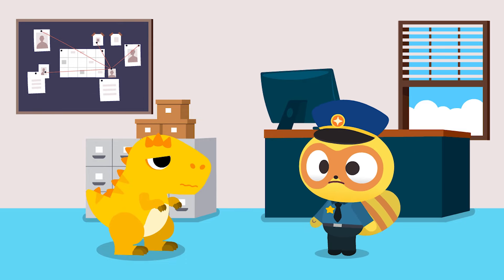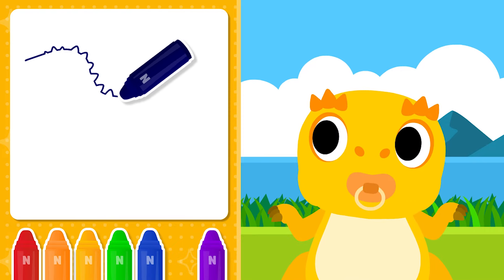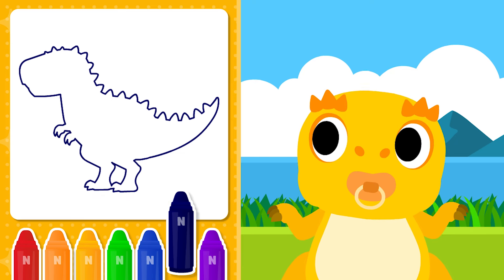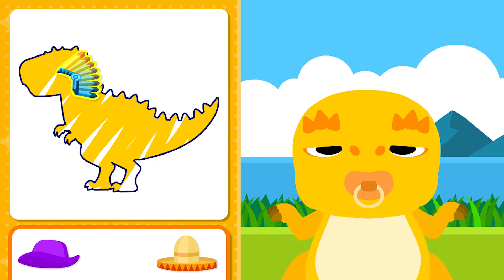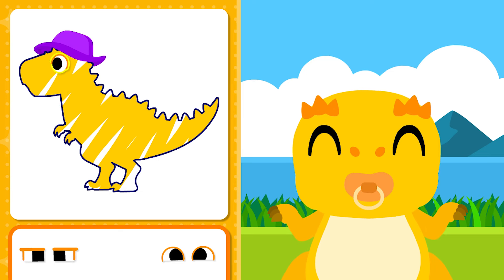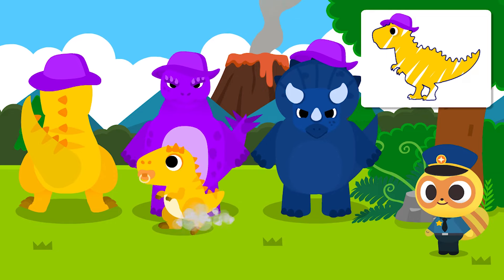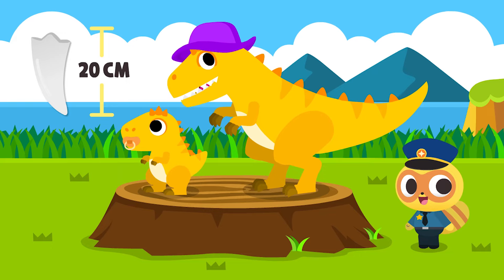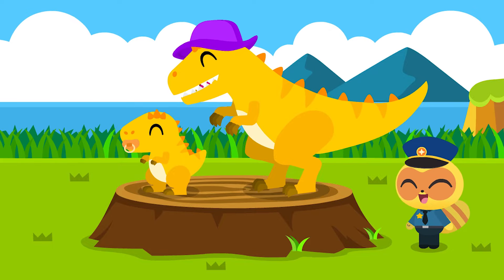[영어] 엄마공룡을 찾아줘! | 아기 기가노토사우루스 | 경찰 구조 | 공룡백과 | 니니키즈 NINIkids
💛니니키즈와 함께 즐겁게 콘텐츠를 시청해보아요!